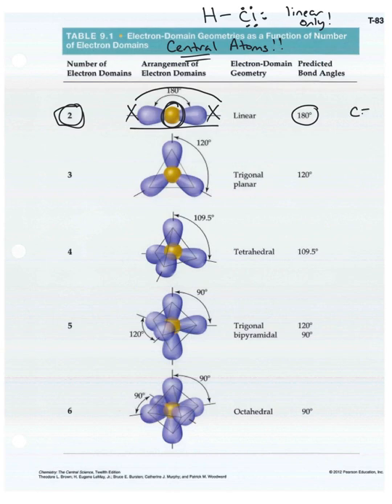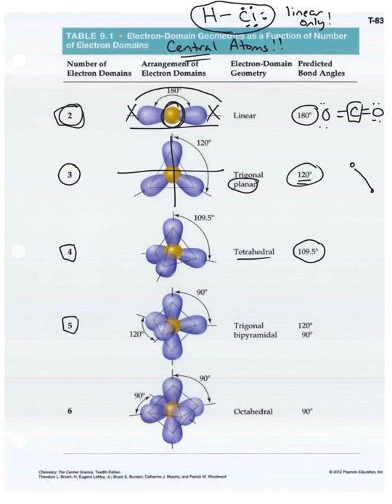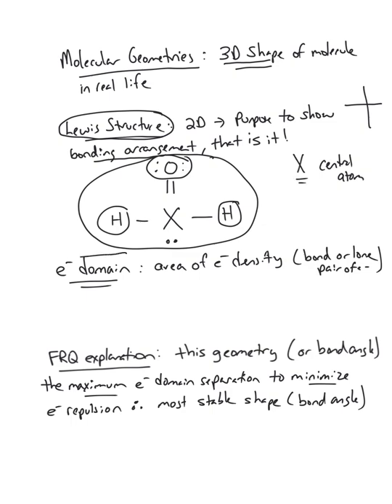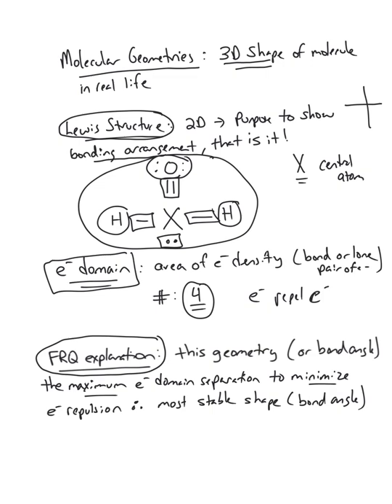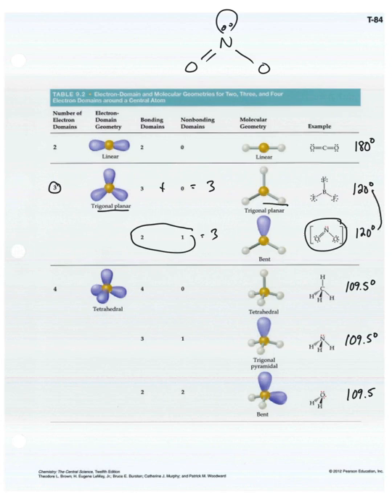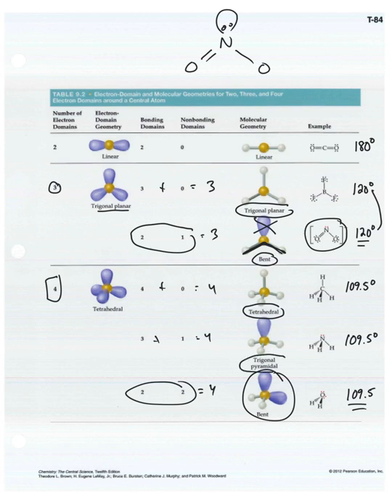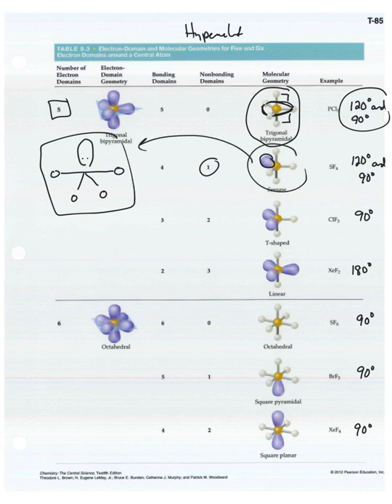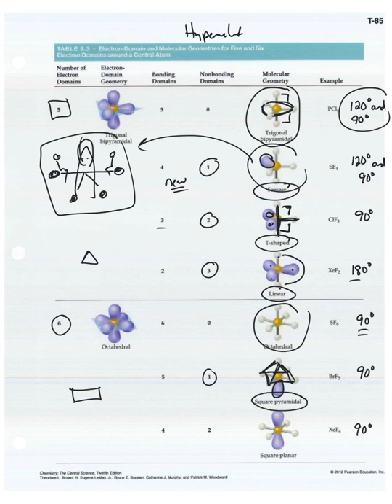Video Lecture Molecular Geometries